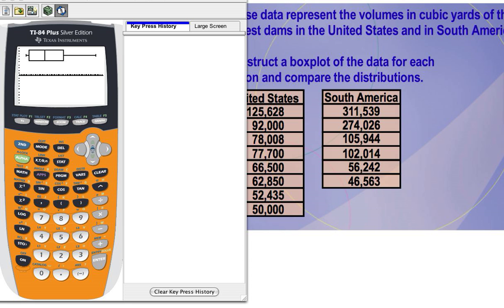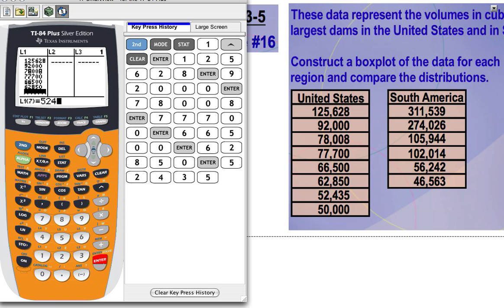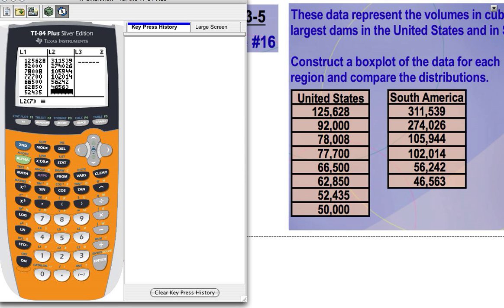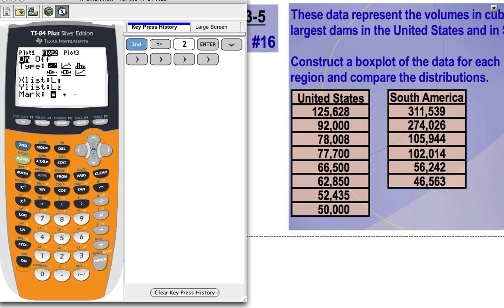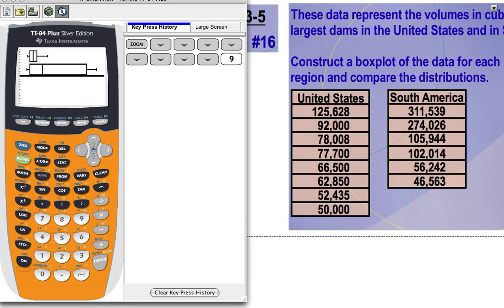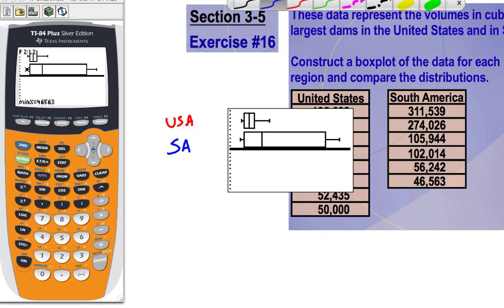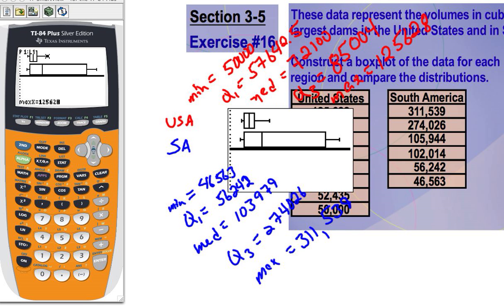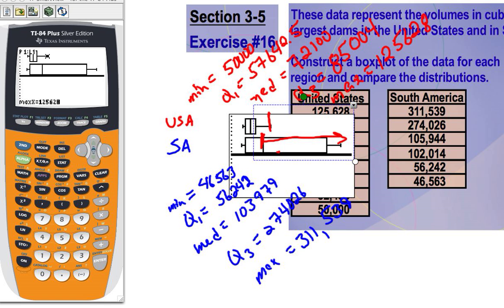Creating a Boxplot w/TI-84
Using TI-84 to create and interpret a BoxPlot